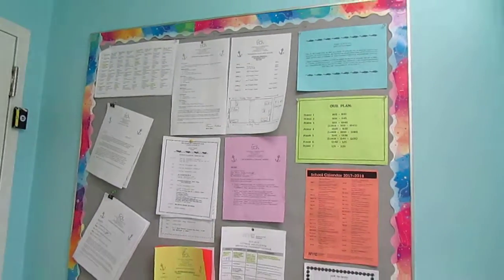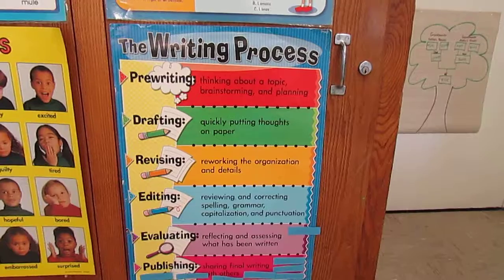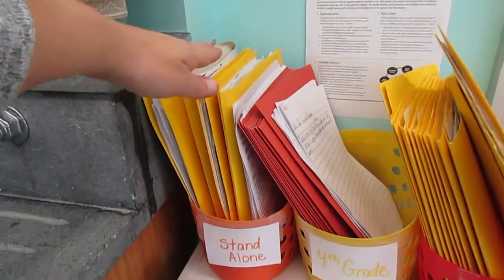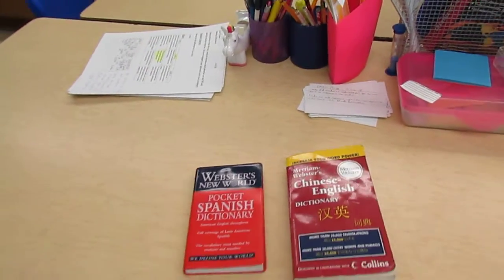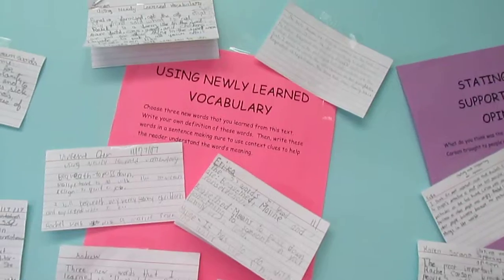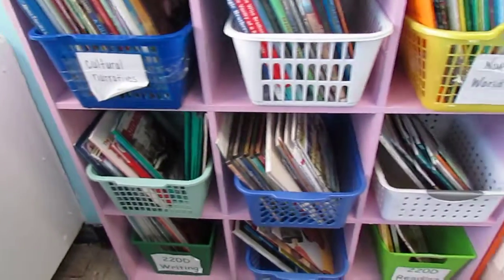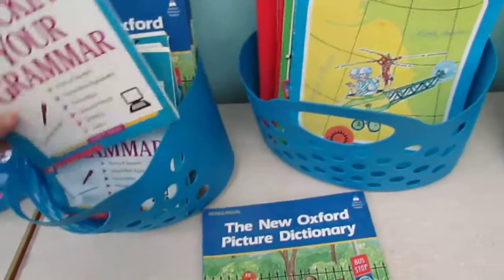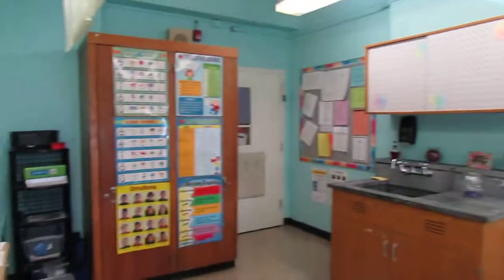Classroom Environment 1